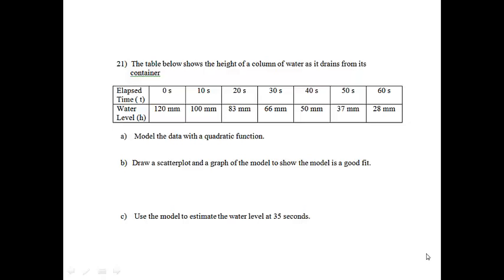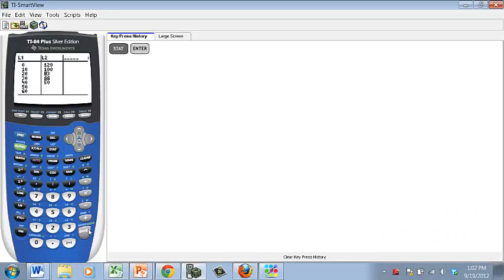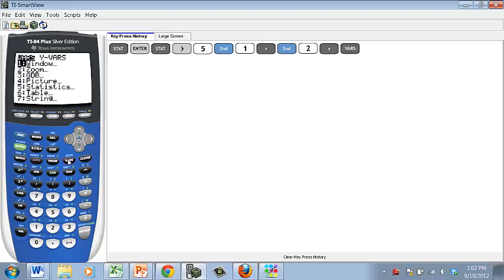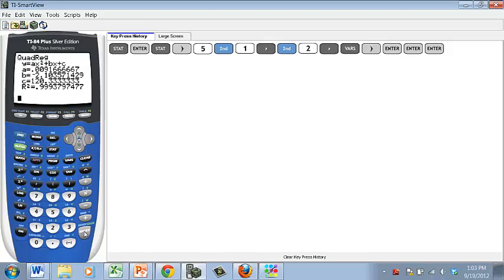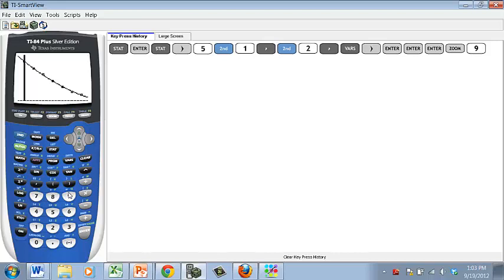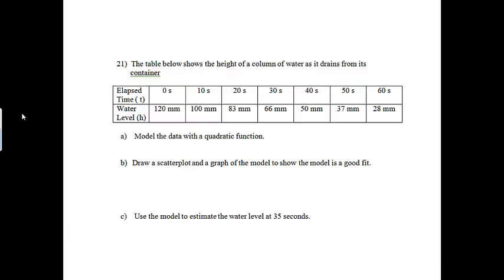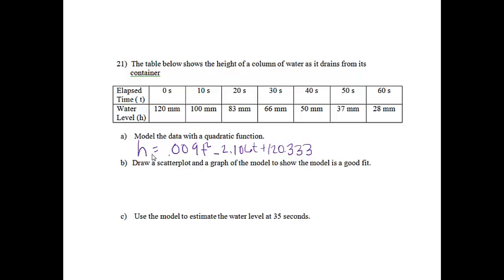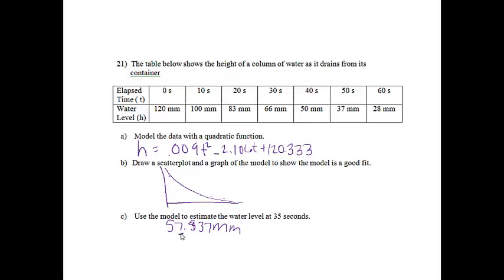Ch. P Practice Test #21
p review